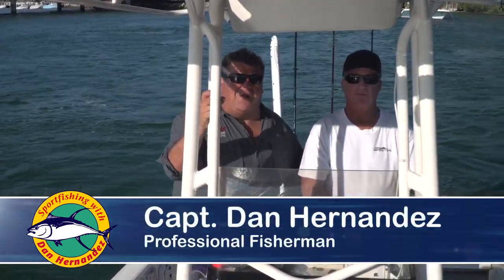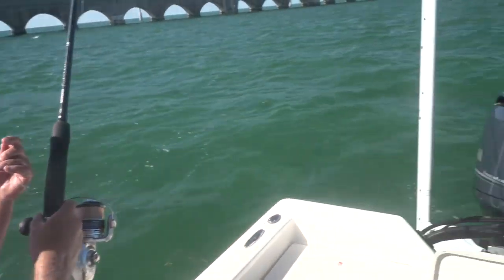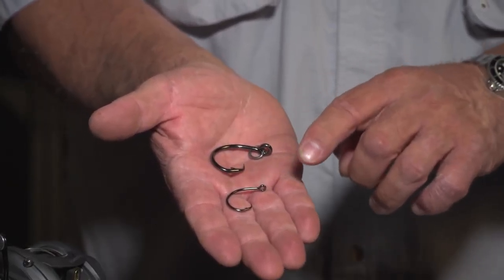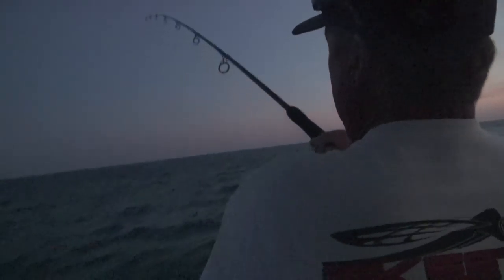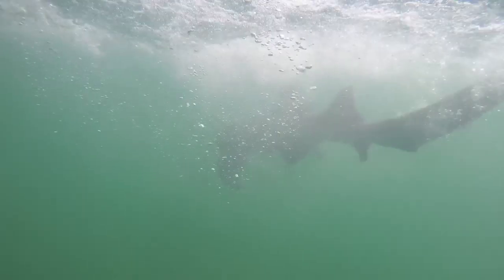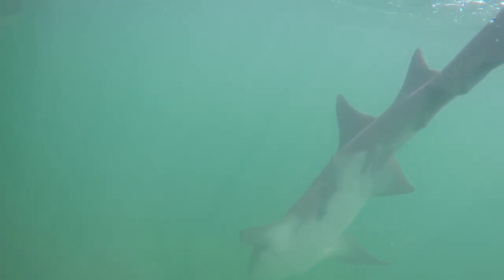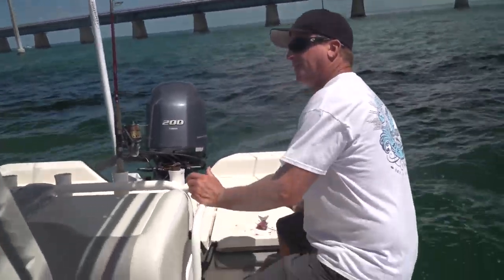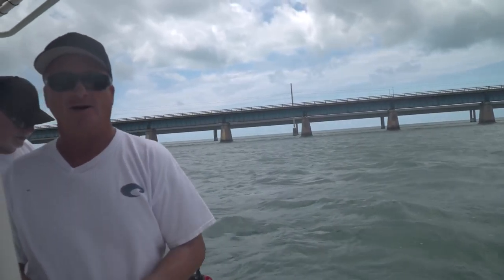Catch & Cook in the Florida Keys | SPORT FISHING